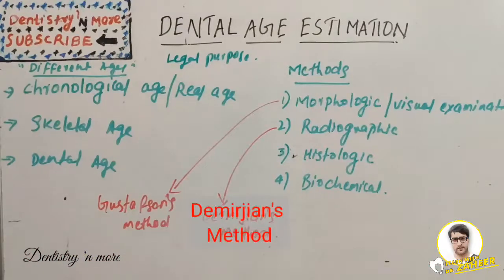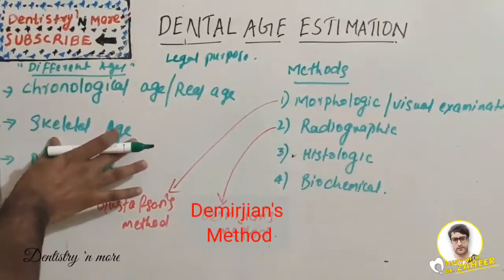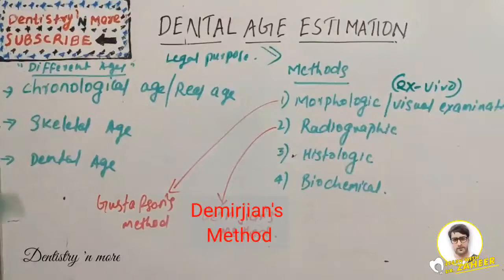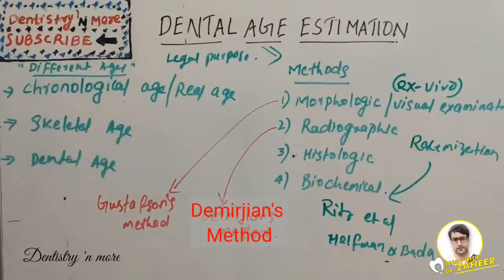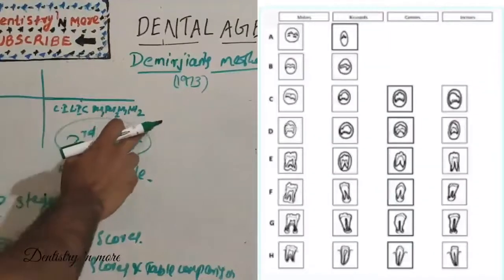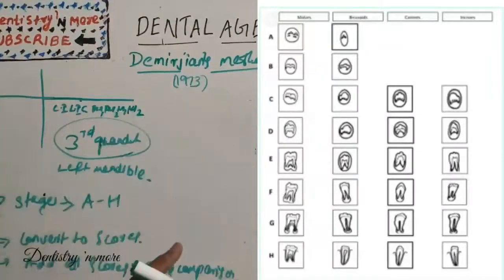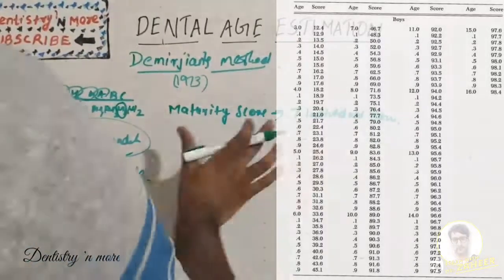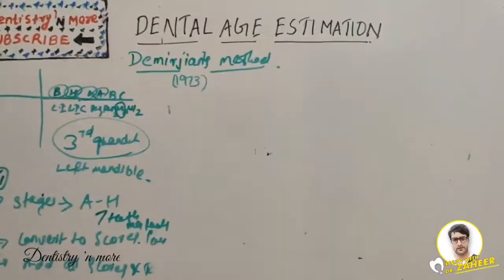DEMIRJIAN METHOD - DENTAL AGE ESTIMATION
The ages of juveniles and adolescents can be estimated using skeletal and dental anthropological methods. Dental development is a helpful indicator of maturation due to its high reliability, low coefficient of variation, and resistance to environmental effects.

Typically, dental age (DA) estimations in children are based on clinical examinations that include recordings of tooth eruption or observations of the tooth formation stages using radiographs. The radiographic method is much more accurate than the clinical method, because tooth emergence is a short period that is determined by the time of tooth appearance in the mouth and can be altered by local factors, such as a lack of space, and systemic factors, such as the nutritional status.

Several dental development determination methods using radiographs have been described.Most of these methods are based on comparisons between the radiographic developmental stages of a tooth and standard charts compiled from a large population in a well-defined geographic region.

One of the most widely applied methods is the Demirjian system, which was first described in 1973 and was based on a sample of French-Canadian children. Demirjian’s method is theoretically based on eight developmental stages ranging from crown and root formation to apex closure of the seven left permanent mandibular teeth. The score of each stage is allocated, and the sum of the scores provides an evaluation of the subject’s dental maturity. The dental maturity score (DMS) can be converted into the DA using available tables. Then, the percentile curves from the original study are allocated, and the sum of the scores provides an evaluation of the subject’s dental maturity. A difference between the dental and chronological age (CA) of a subject indicates an advancement or delay in dental maturity.

Mic used

2)Oral medicine & Radilology

3)Oral pathology

4)Pedodontics

5)Orthodontics

6)Public health dentistry